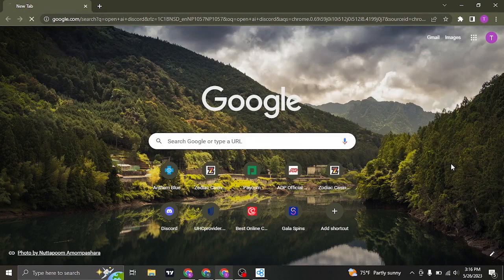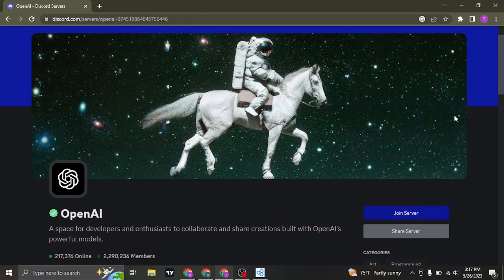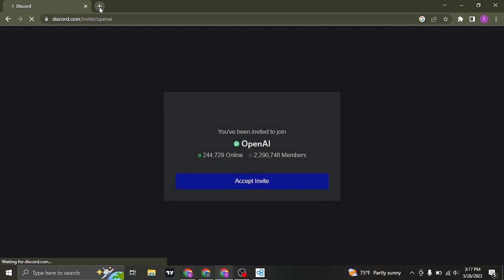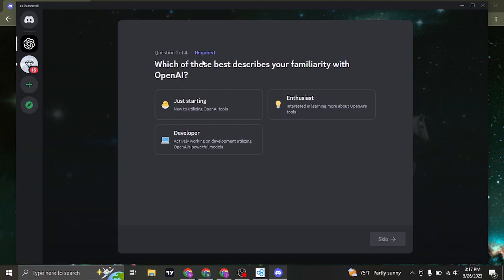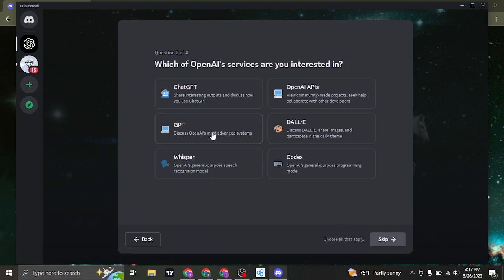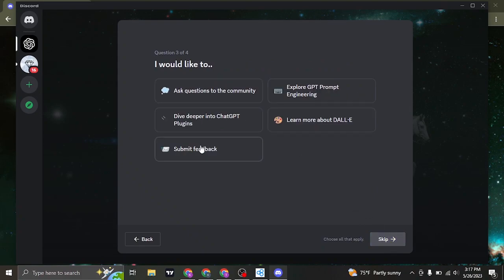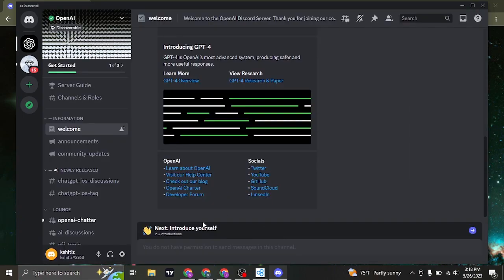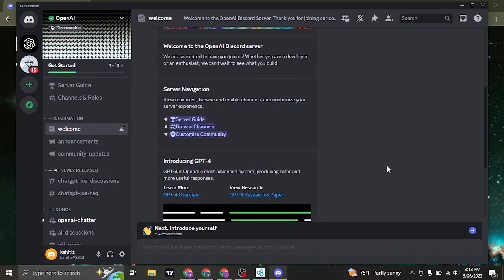How To Join ChatGPT Discord (2023) | Use Chat GPT On Discord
Confused about how to join chat gpt discord? This video explains the exact steps on how to get chatgpt (open ai) discord server invite link. Make sure you watch the video till the end to learn it in much detail.